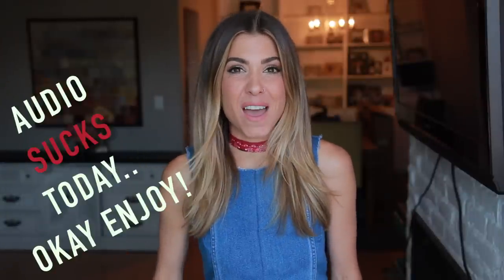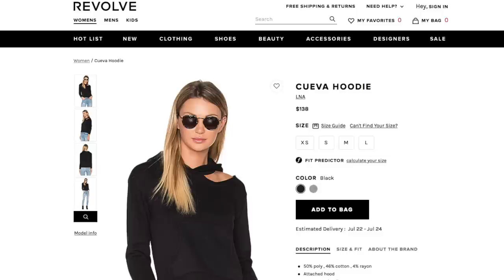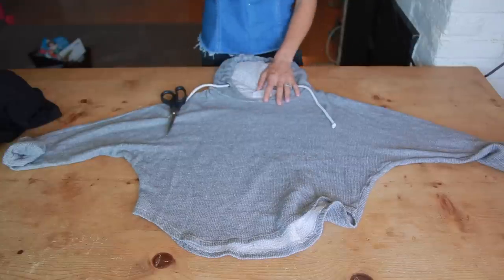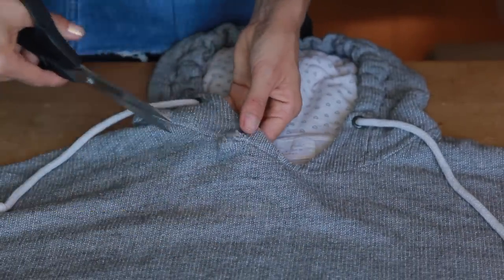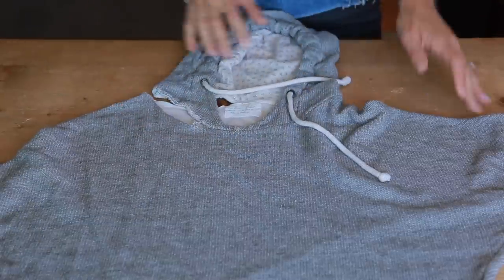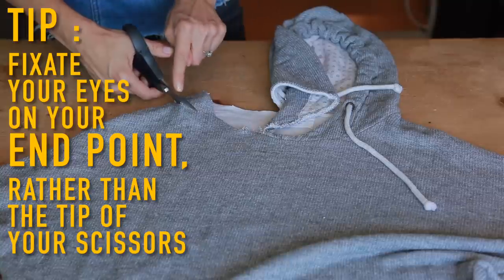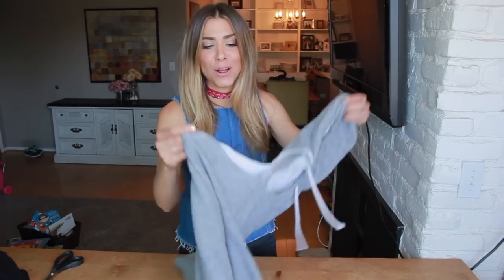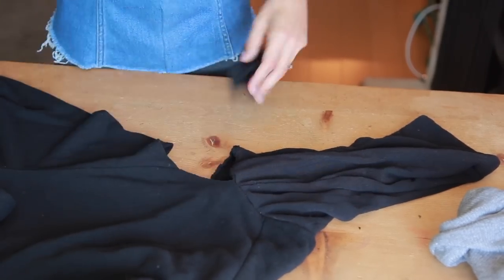DIY: Sweatshirt Hacks 2017 (PART 1) - by Orly Shani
Today is part one in my Sweatshirt Series!! These video are super quick n' easy and all you need is a pair of scissors.
If you are afraid to cut your sweatshirt, just head to your local thrift store and buy a few to practice on. That't what I do!
Let me know what you think of the slightly shorter format in the comments below?? Hope you love it!!